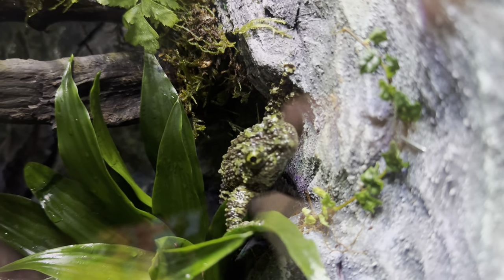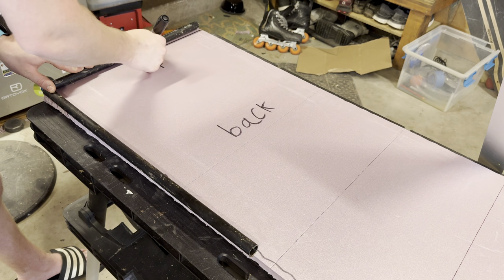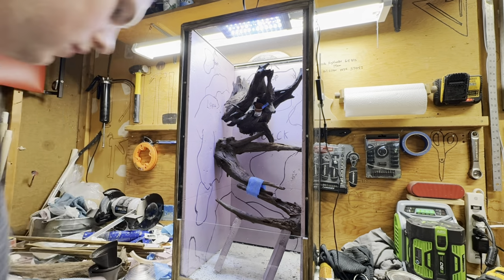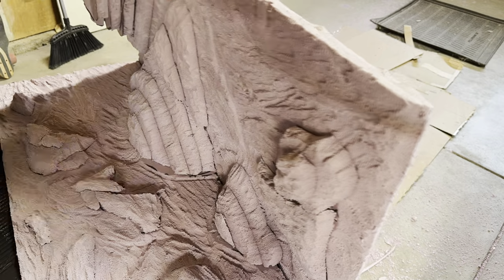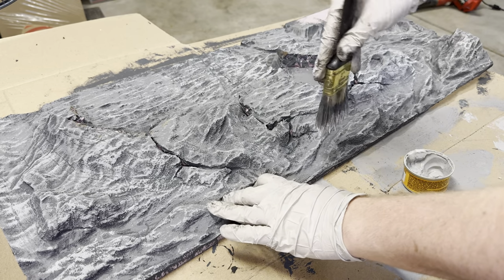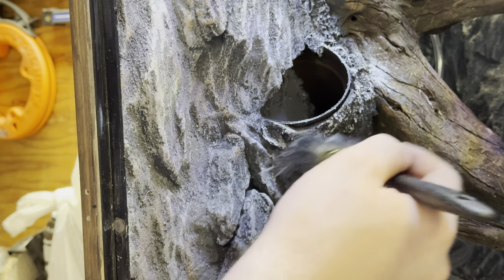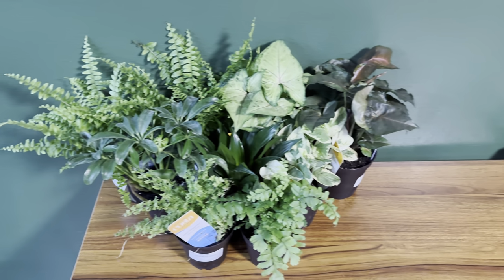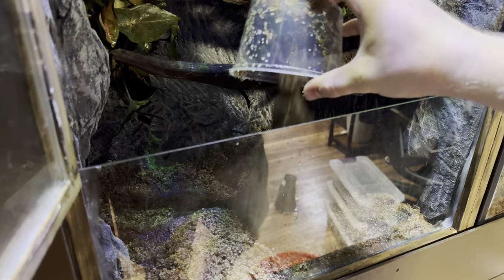Naturalistic Vietnamese mossy frog paludarium w/drip wall feature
in this video I shoe how I turned a custom front opening enclosure into the ultimate Vietnamese mossy frog paludarium!

Make sure to check out last weeks video to see how i made the front opening enclosure.

Chapters:
0:00 Intro
0:40 Starting the background
1:47 Hardscape
3:22 Drawing the pattern
3:40 Building the background
4:38 Carving the background
6:36 Painting the background
7:20 Finishing the background
9:08 Moving the tank
9:51 Planting and substrate
12:36 Final details
14:17 Final product
15:10 Outro